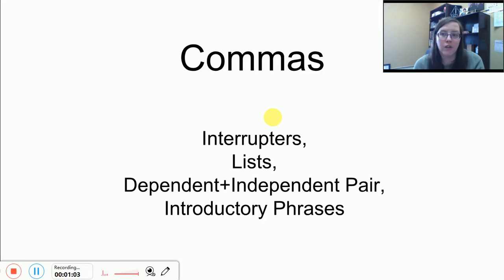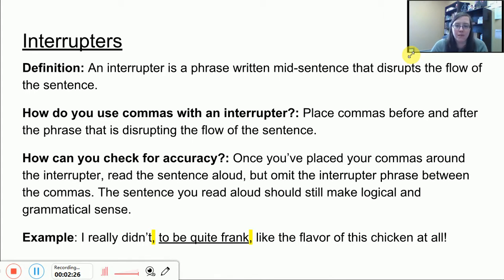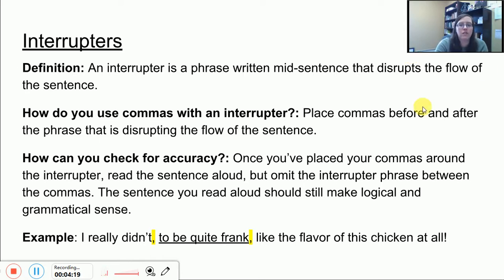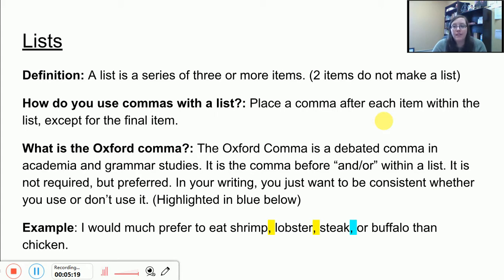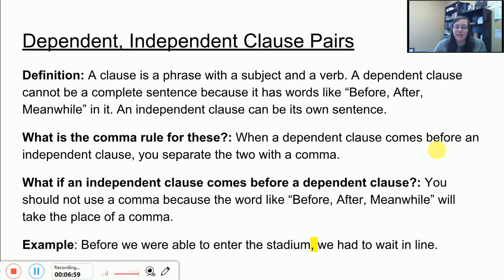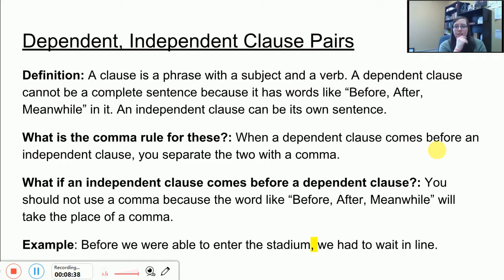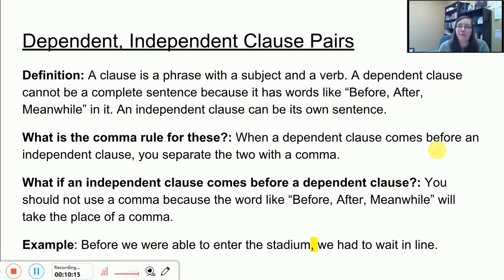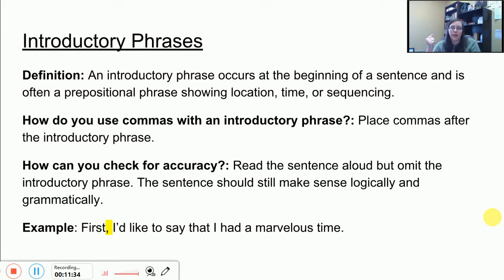Commas Lecture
Interrupters: 1:49
Lists: 4:20
Dependent, Independent: 6:27
Introductory Phrases: 11:10